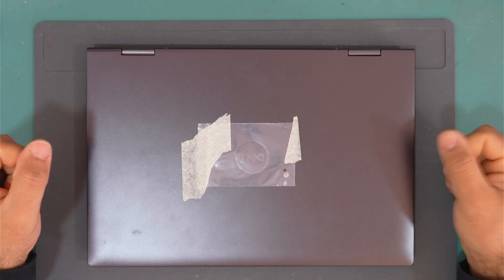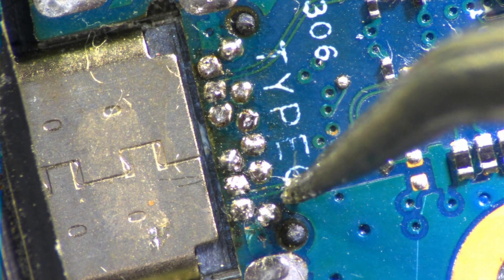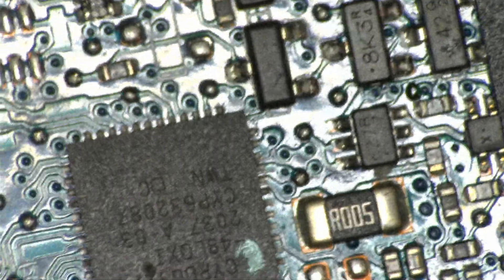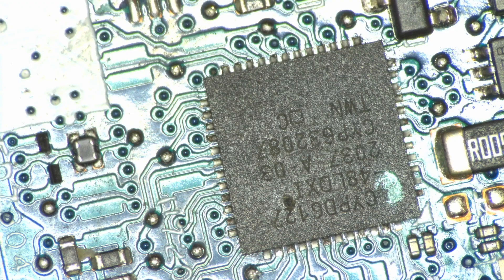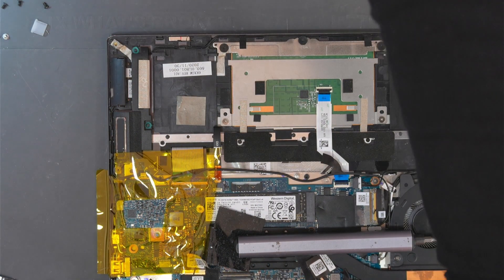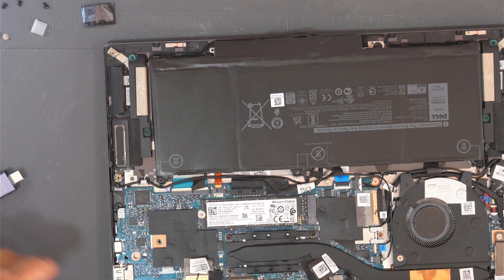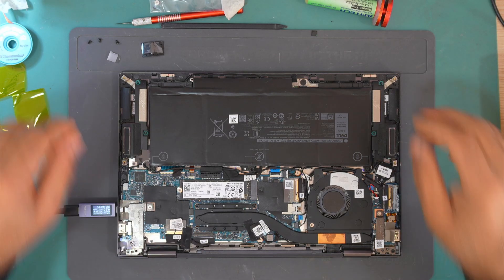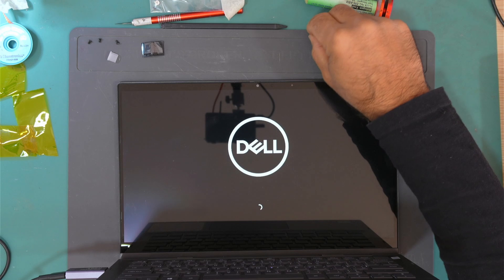Dell Inspiron 7306 Not charging Repair Type C PD Controller IC Burnt CYPD6127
Curve tracer
Uni-t ut208b Clamp Meter

Solder sucker

Grinding Pen

Soder Wick

Rosin Flux

Plastic welder

90mm BGA Reballing Station